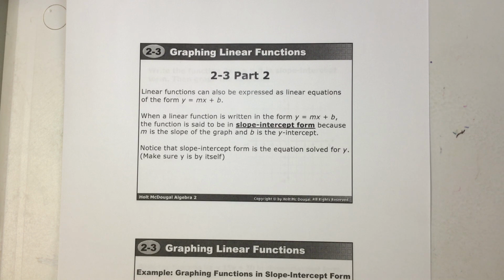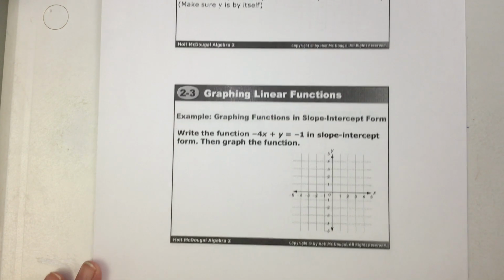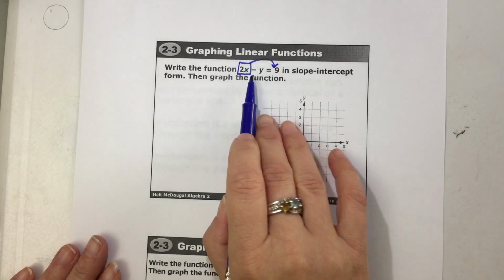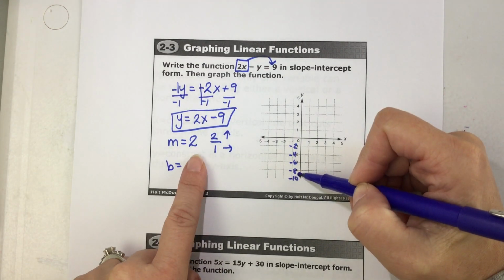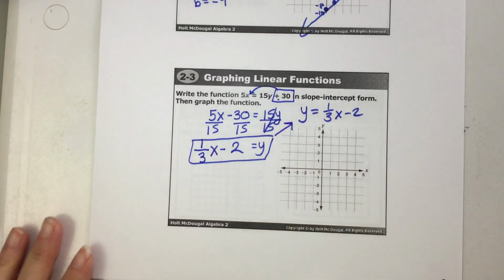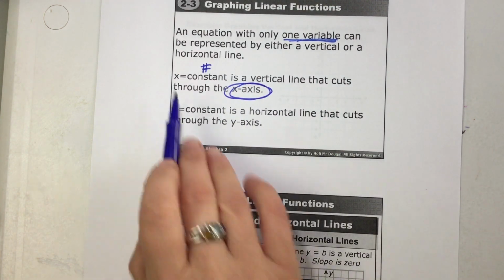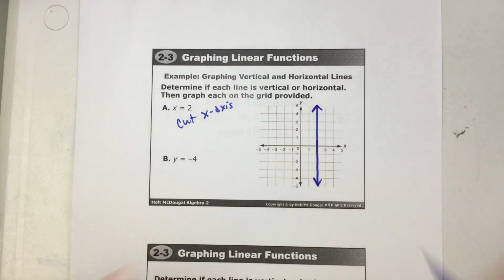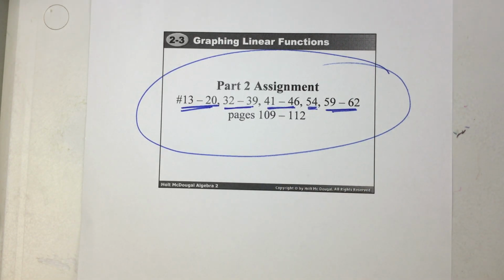Algebra 2 ~ 2.3 Part 2 Notes